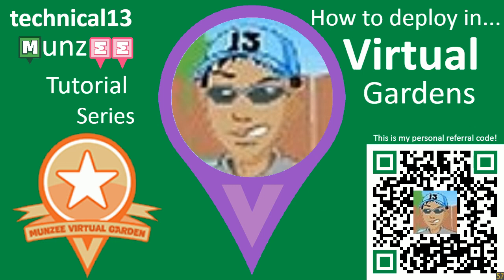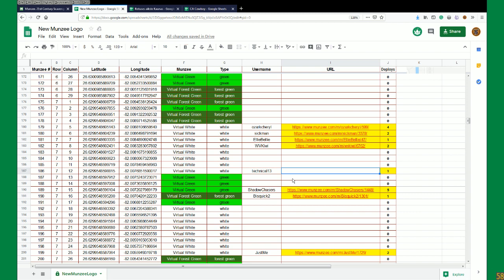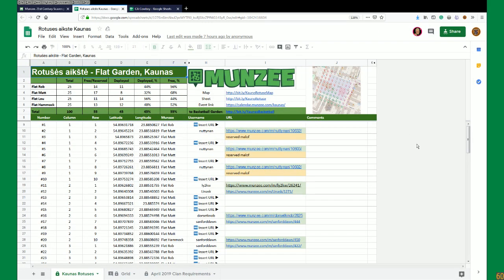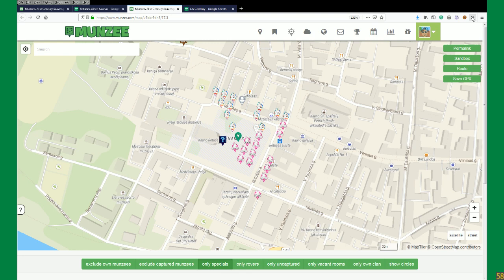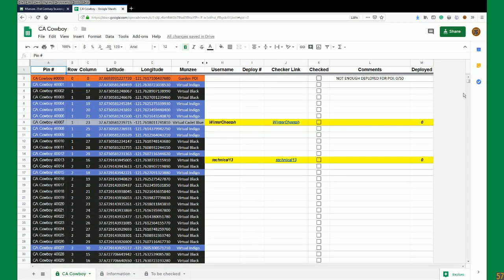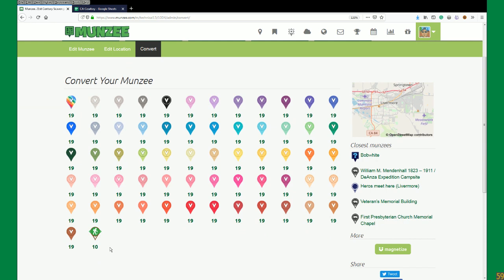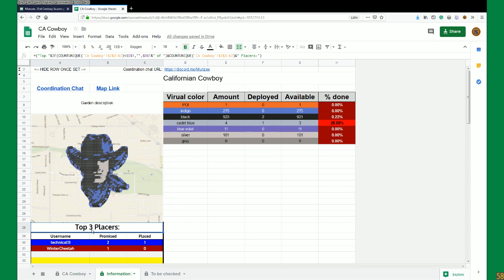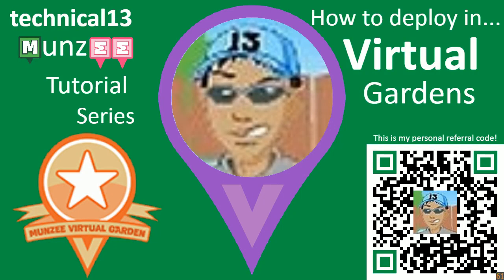Deploying in Munzee Virtual gardens